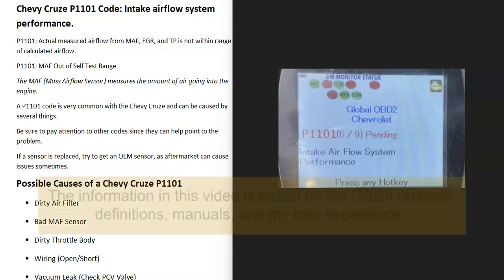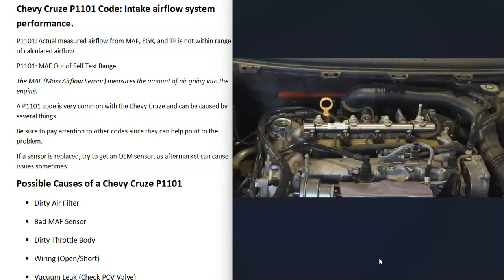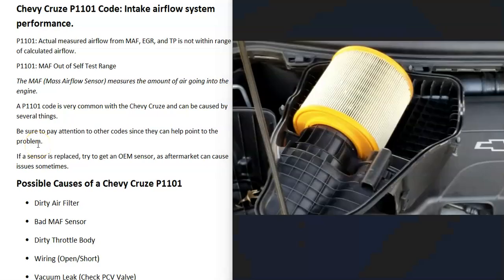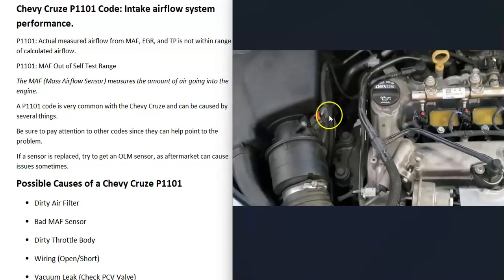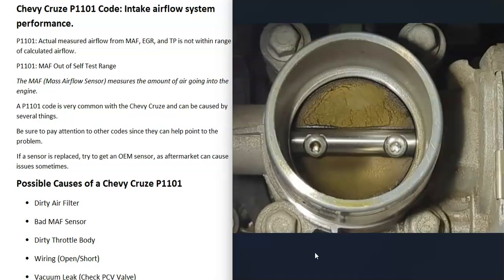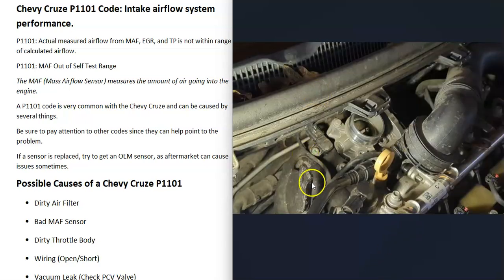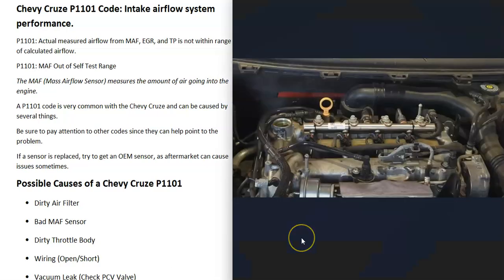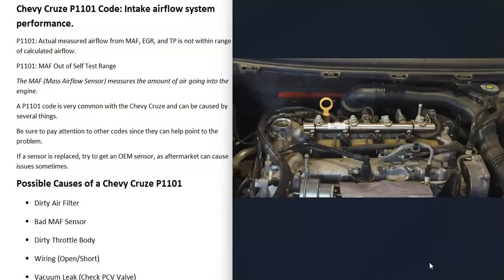Causes and Fixes Chevy Cruze P1101 Code: Intake Airflow System Performance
How to fix a Chevy Cruze P1101 engine code: Intake airflow system performance
How To Test MAF Sensor Video

Other Posible P1101 Code definitions
P1101: Actual measured airflow from MAF, EGR, and TP is not within range of calculated airflow.
P1101: MAF Out of Self Test Range

The MAF (Mass Airflow Sensor) measures the amount of air going into the engine.

A P1101 code is very common with the Chevy Cruze and can be caused by several things.
Be sure to pay attention to other codes since they can help point to the problem.
If a sensor is replaced, try to get an OEM sensor, as aftermarket can cause issues sometimes.

Possible Causes of a Chevy Cruze P1101
Dirty Air Filter
Bad MAF Sensor
Dirty Throttle Body
Wiring (Open/Short)
Vacuum Leak (Check PCV Valve)